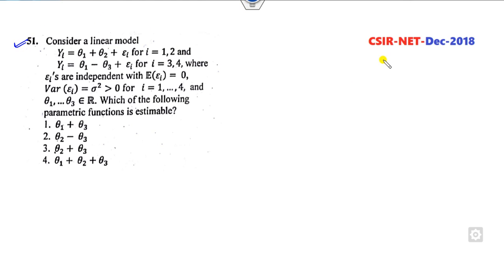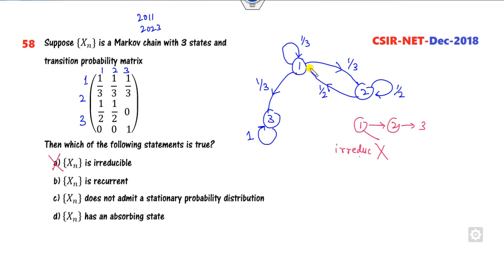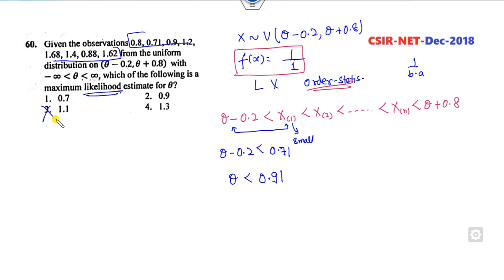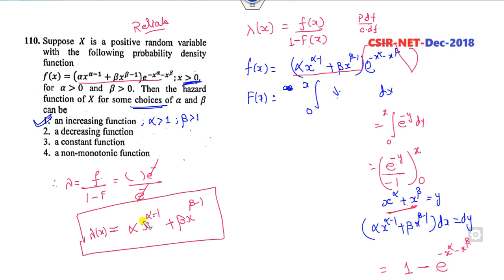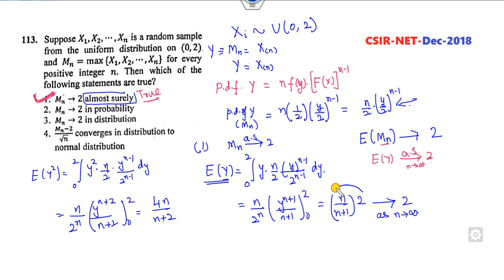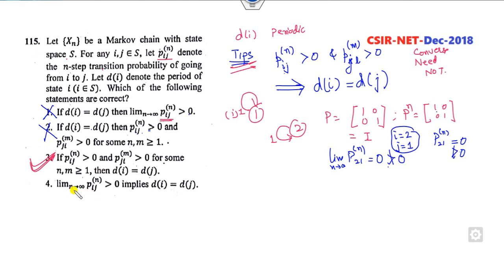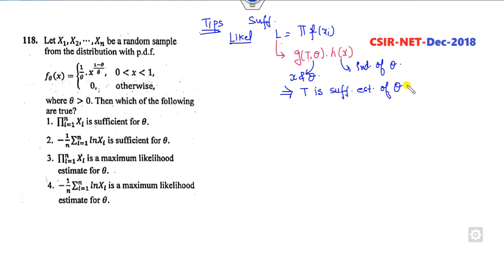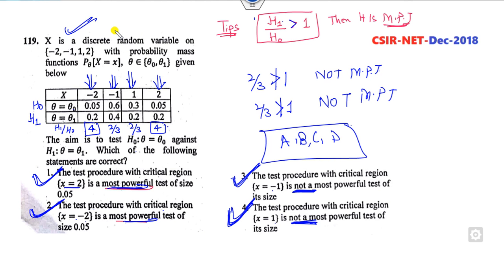Statistics Questions Dec 2018 | Part B and C | Short Cut Tricks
This lecture explains the Statistics Questions  | CSIR NET Sept 2022 Mathematics
Other videos @DrHarishGarg
CSIR NET 2020 Mathematics: